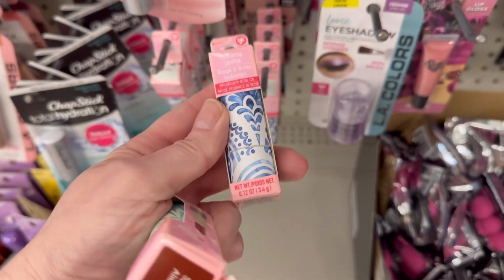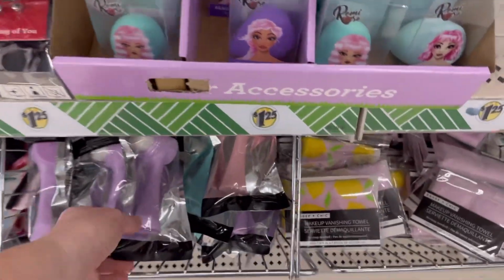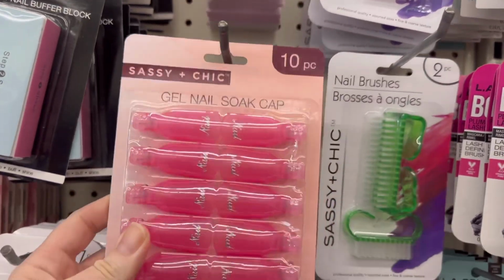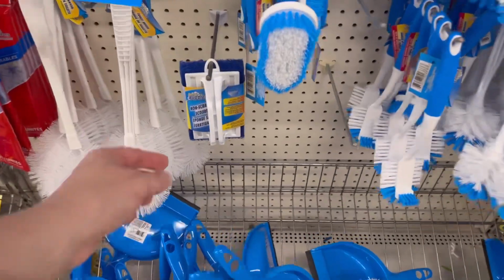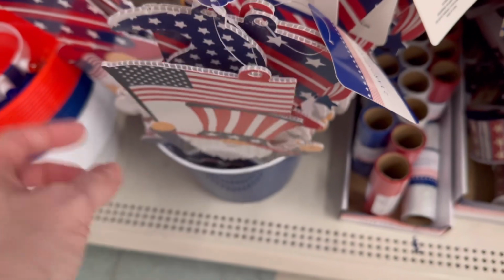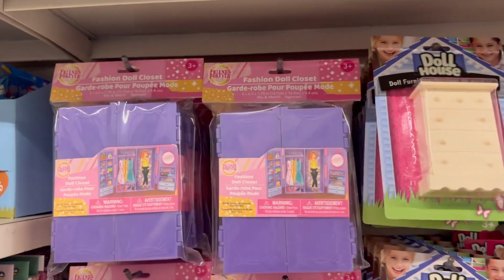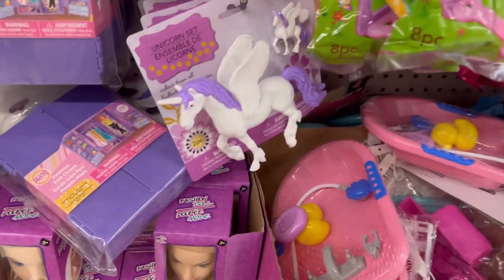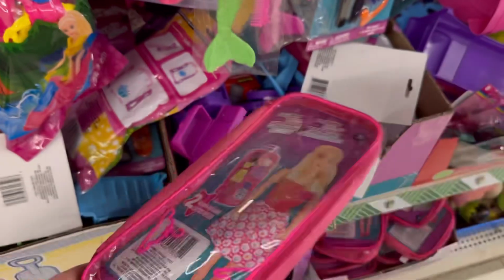Dollar Tree Shop With Me | My Jackpot Store